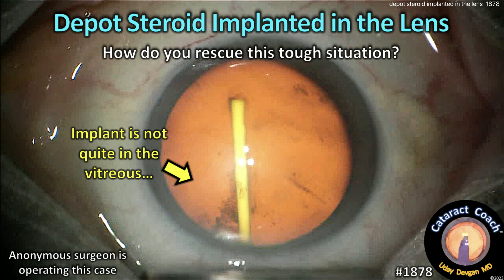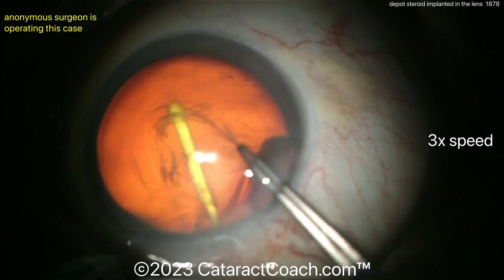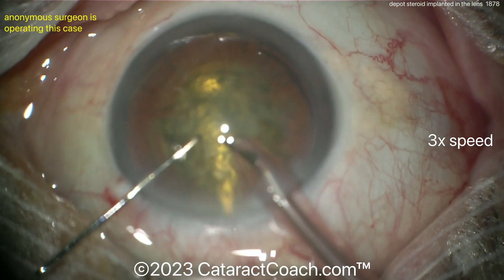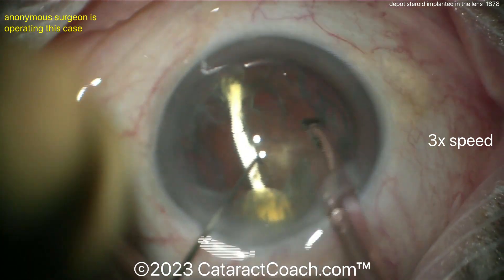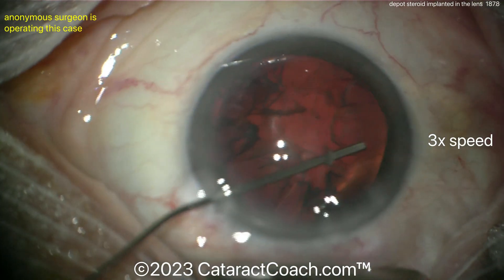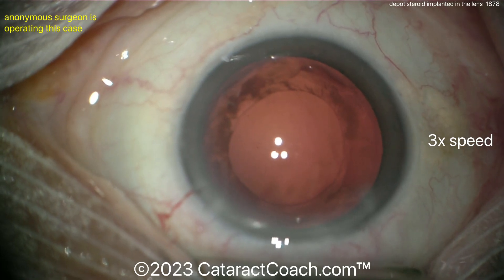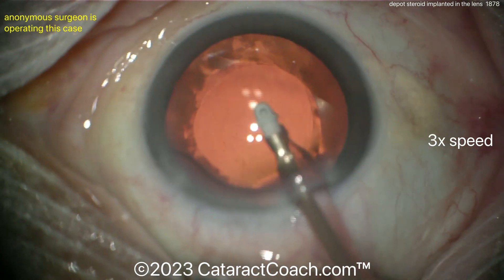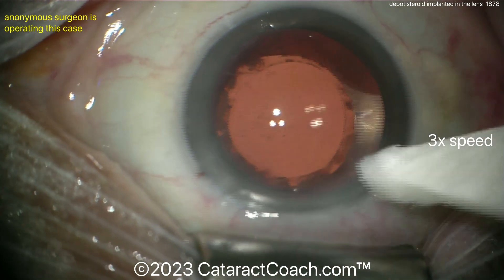CataractCoach™ 1878: depot steroid implanted in the lens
This depot steroid device was supposed to be injected into the vitreous cavity, but it ended up inside the crystalline lens. This iatrogenic lenticular damage is going to require cataract surgery to resolve the problem. For this case, my preference would be to perform a capsulorhexis and then remove the steroid implant by bringing it up into the anterior chamber and then extracting it with forceps via the main incision. Then I would place a three-piece IOL with the haptics in the sulcus and the optic captured through the capsulorhexis. However, this was not the approach used by the anonymous surgeon in this case. I was pleasantly surprised that the steroid implant could be removed in such an unusual manner... you must watch the video to see.